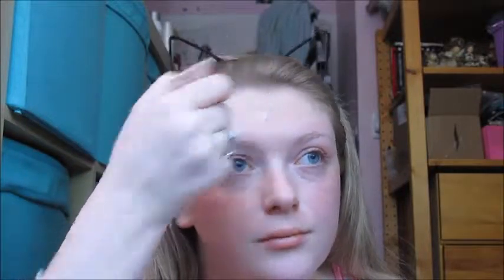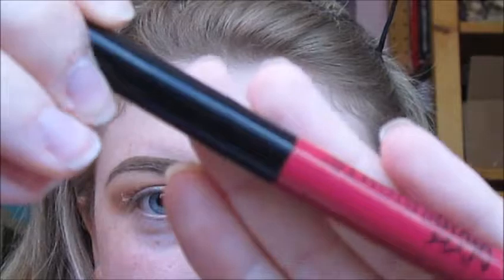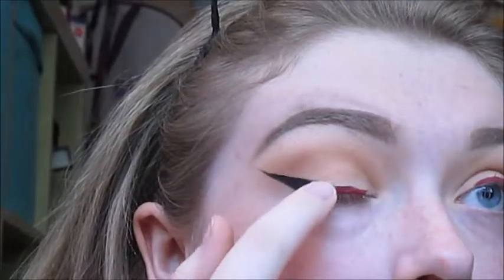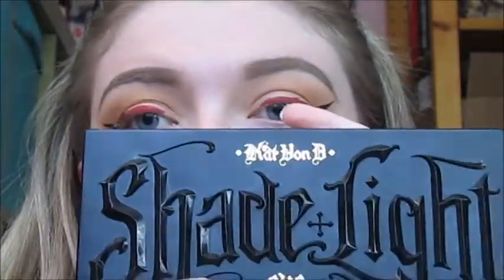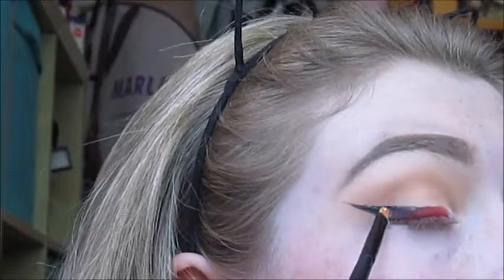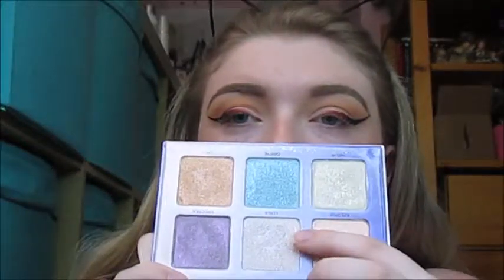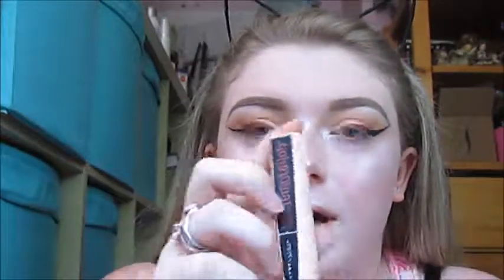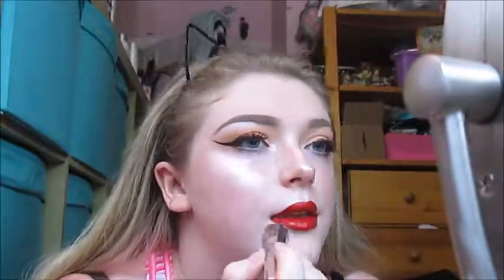Ombre Winged Liner & Red Lips - A Canada Day Inspired Tutorial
Hey everyone, this tutorial is Canada Day inspired! A quick red, white, and black winged liner, red lips and no base makeup! Hope you enjoy!!

PRODUCTS USED:
FACE -
The Porefessional Pearl Primer by Benefit Cosmetics,
Anastasia Beverly Hills Nicole Guerriero Glow Kit,
Anastasia Beverly Hills Aurora Glow Kit

EYES -
Tarte Tartelette Toasted Eye Palette,
Kat Von D Shade + Light Eye Contour Palette,
Smashbox Cover Shot Eye Palette in "Bold",
Urban Decay Eyeshadow Primer Potion in shade "Eden",
NYX Glitter Primer,
L'Oreal Voluminous Liner in black,
NYX Vivid Brights Liquid Eyeliner in shade "Vivid Fire",
Maybelline Total Temptation Mascara in Black,
Revlon Volume + Length Magnified Mascara in Black,
Duo Brush-On Lash Adhesive with Vitamins,
Joe Fresh Glam Chic Full Lashes 815

BROWS -
Benefit Cosmetics Browvo! Conditioning Primer,
Benefit Cosmetics Gimmie Brow Brow Gel in shade "1",
Maybelline Brow Precise Micro Pencil in shade "Blonde"
Anastasia Beverly Hills DipBrow Pomade in shade "Blonde",
NYX Tinted Brow Mascara in shade "Blonde",

BRUSHES -
Urban Decay Large Tapered Powder Brush "F103",
Urban Decay Angled Brow Brush "E215",
Urban Decay

LIPS -
Fenty Beauty Lip Stunna Lip Paint in "Uncensored"